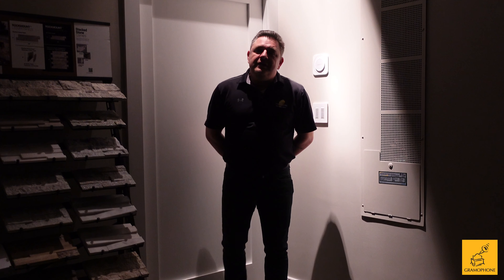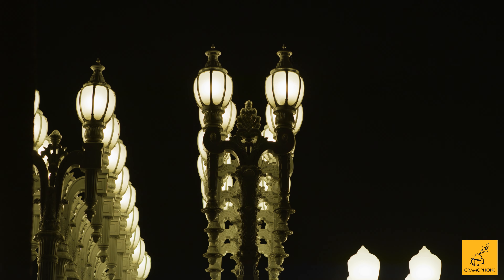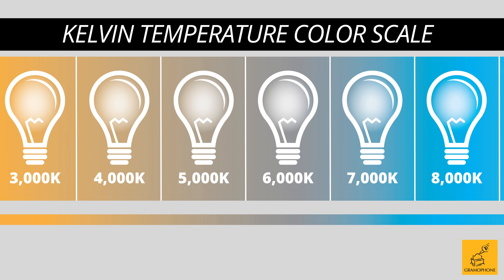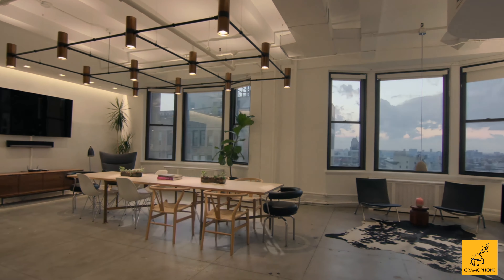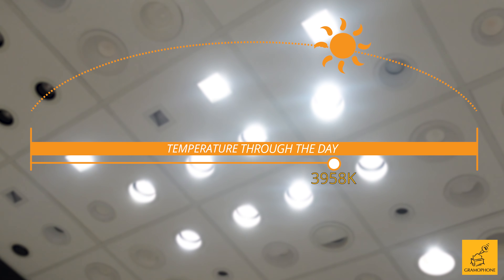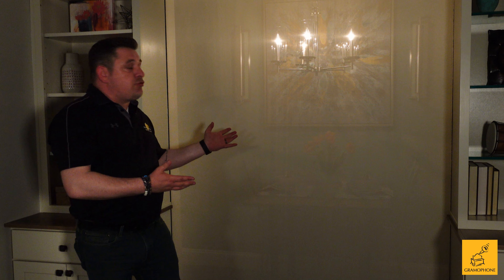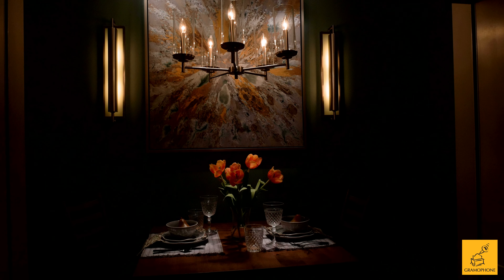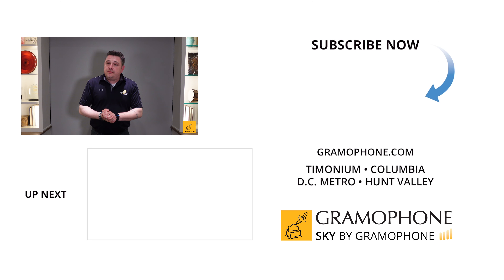Custom Lighting Design | The Perfect Mood for Your Home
You've spent time and effort decorating your home.  Now create the perfect mood with quality custom lighting and shading. Whether you want to completely automate your lights and shades or you’re just looking to install a few dimmer switches, Gramophone & KDC can get your job done

00:00 Intro
00:32 Lighting is Ever-Expanding
00:56 Color Temperature
1:53 Ketra Lighting
3:15 Layered Lighting
4:38 Make An Appointment Today!
5:06 Outro